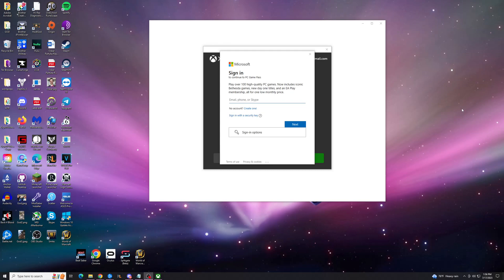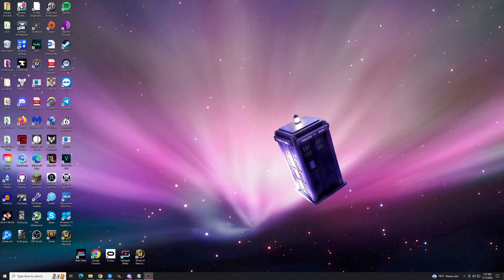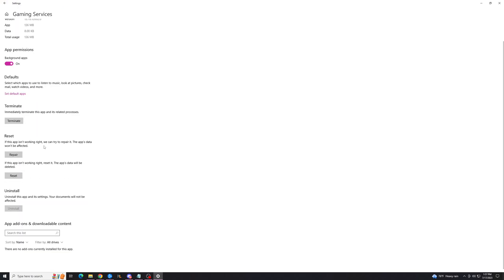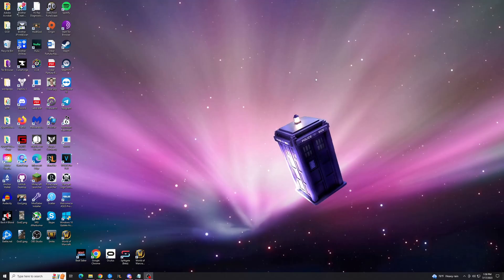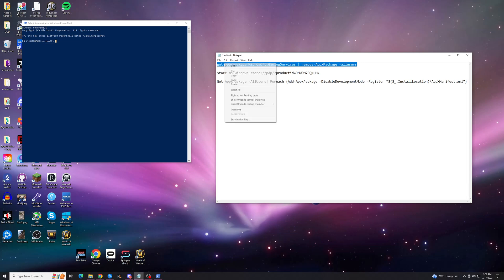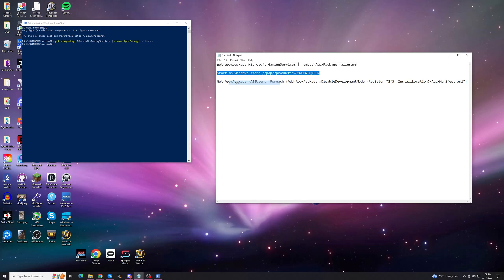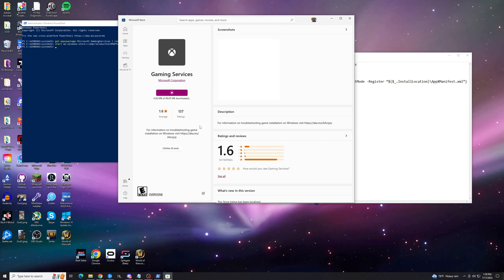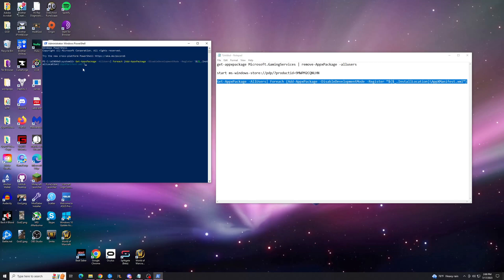How to Fix Error 400 on Xbox App after Signing in (2023)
3 Easy solutions to fix Error 400!

start ms-windows-store://pdp/?productid=9MWPM2CQNLHN